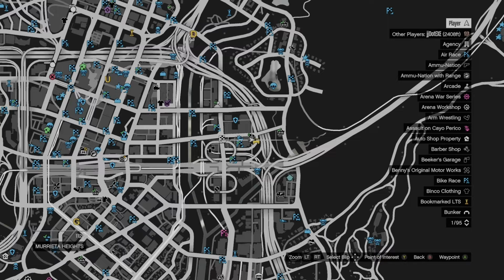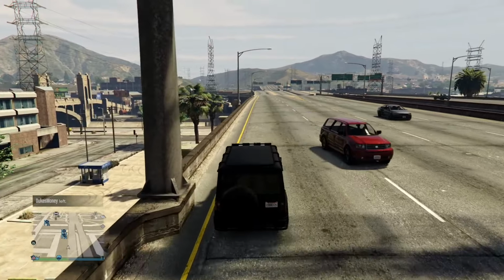🚨SUPER EASY🚨 HOW TO SPAWN IN RARE DUBSTA 2 IN GTA 5 ONLINE.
In this video I'll be showing you guys how you can easily spawn in the rare dubsta 2 in gta 5 online.

Here on my channel you will find nothing but the latest legit and solo money guides, legit solo clothing hacks, and car modifications. In addition to that there will be monthly free cash giveaways to my subscribers. Every month there will be a first and second place winners. first place will receive $40 to where as second place will  receive  $20. In order to be qualified, you must be a subscriber to the channel with post notifications on, you must like  the channel, and lastly, you must leave a comment simply saying pick me. All winners will receive a shoutout via video.

To enter the free cash giveaway every month you must first :
(2. Like anyone of my videos
(3. Leave a comment in anyone of my videos simply saying "Pick me"